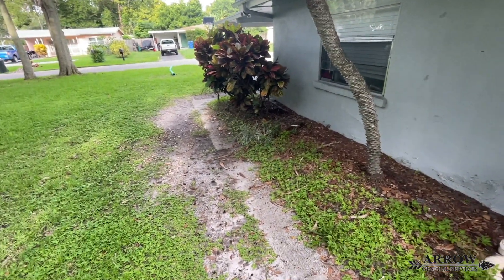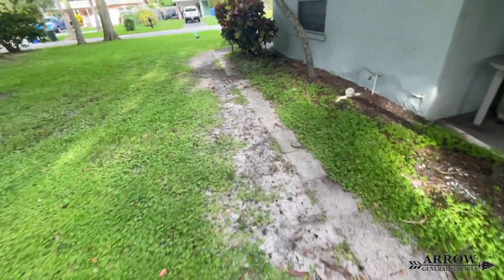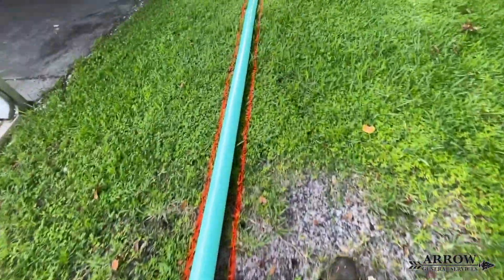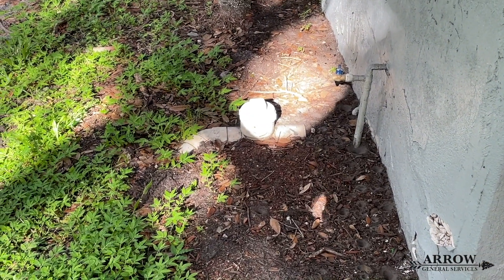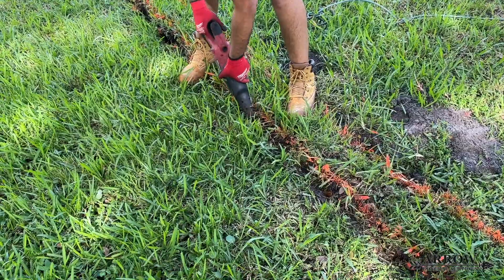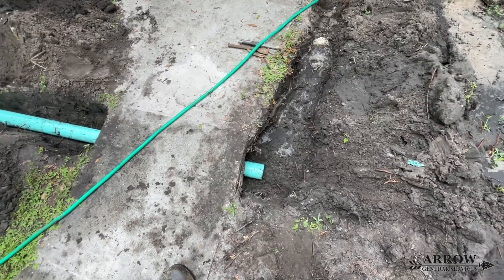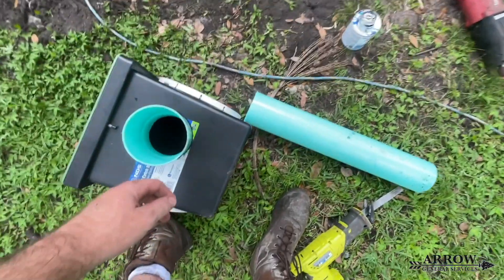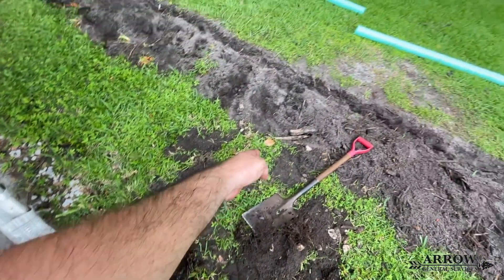Rain Water Drainage System - 118' PVC Mainline - House Flooding Solved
At this property storm water flooding against the exterior of the home was causing the wall to rot and water was finding its way into the home. This is the kind of damage that can occur if storm water is left unchecked in your yard. If you enjoyed the video you may also be interested in some of our other content. If you are a regular viewer of the Arrow General Service Channel we thank you for the continued support!